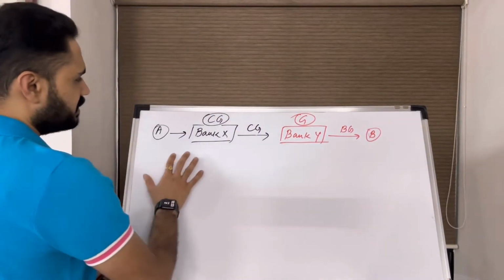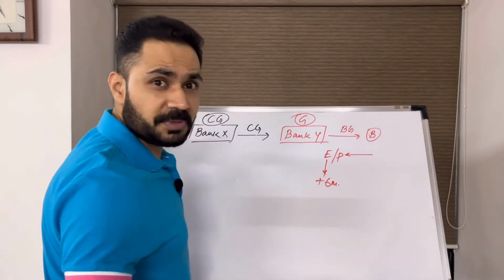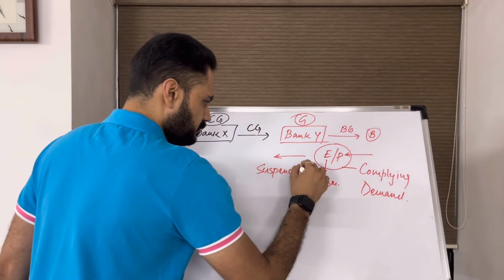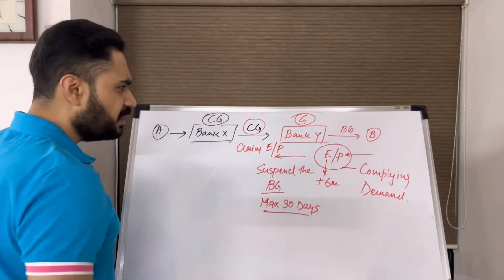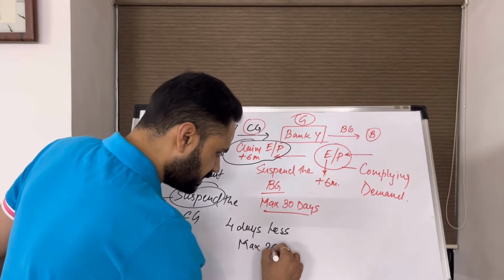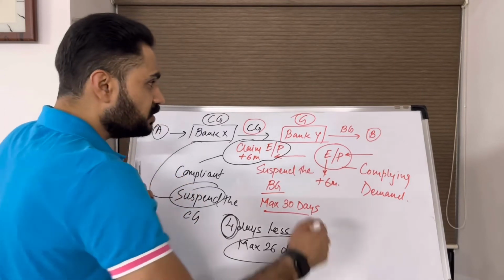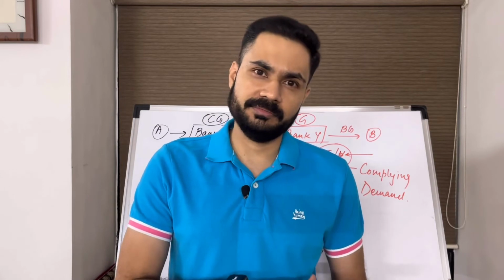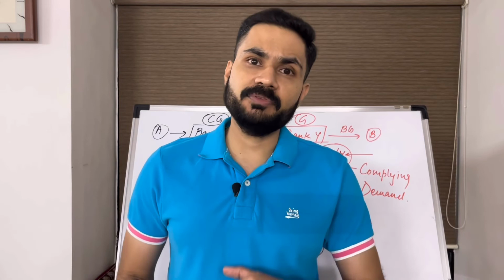Trade Finance-Bank Guarantee-CSDG-URDG Article 23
About the Video:
This training video provides detailed explanation for ICC guidelines on Demand Guarantees known as URDG (Uniform Rules for Demand Guarantees URDG 758). This training video is very useful and informative for candidates appearing for Certificate for Specialists in Demand Guarantees (CSDG) examination conducted by the London Institute of Banking & Finance (LIBF).

About this Channel:
This channel will be used to upload training videos on topics related to Trade Finance and Banking.